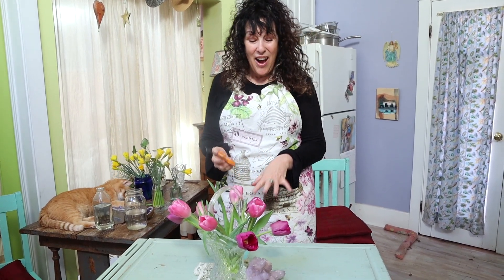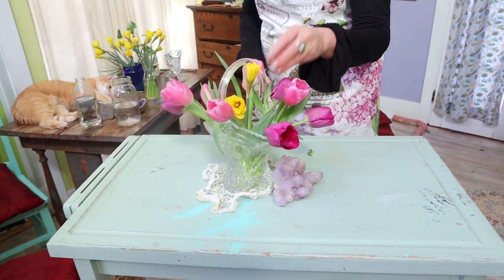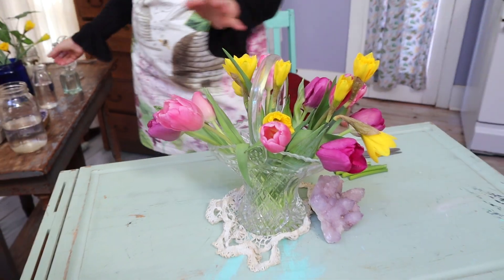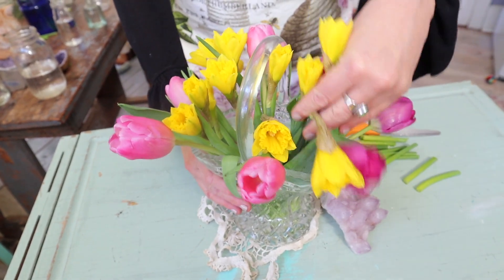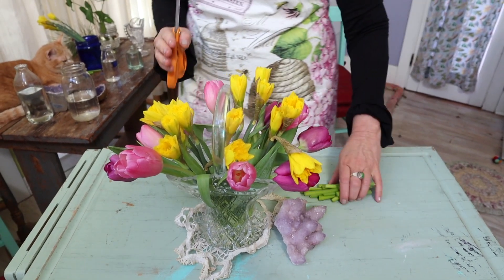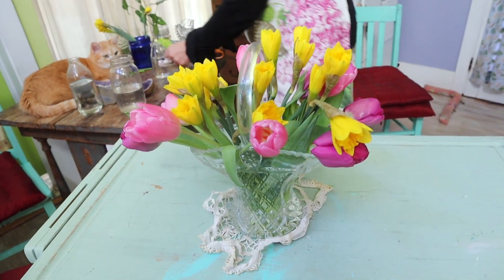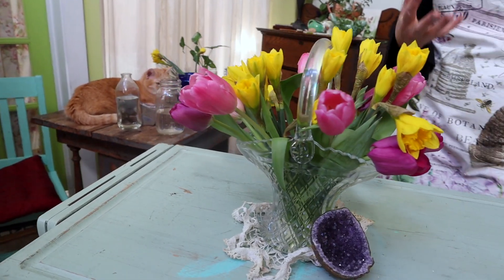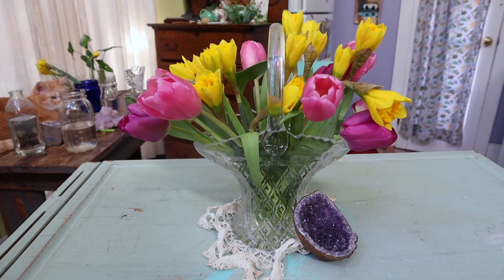Spring is sprung with Tulips, Daffodils, and an Amethyst crystal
Join Estere as she brings the promise of Spring to life in a cut glass basket filled with tulips and daffodils. An amethyst geode complements the flowers grown in earth with the vibration of inner earth. Earth rejoices in flowers and crystals! Arthur the cat is helping, of course!